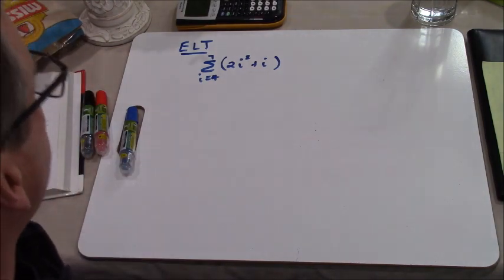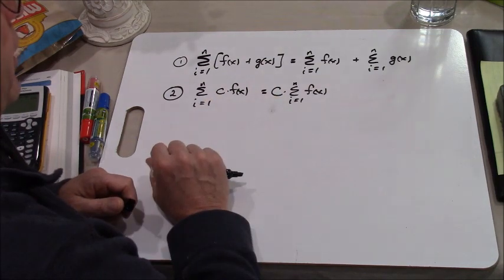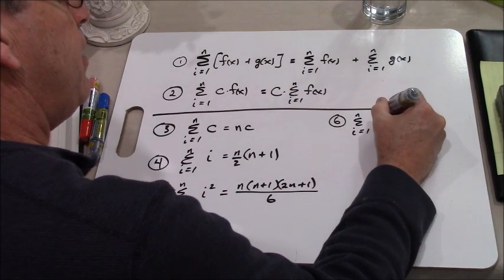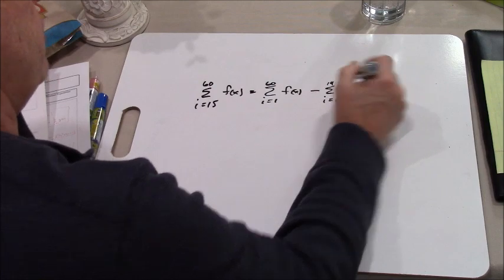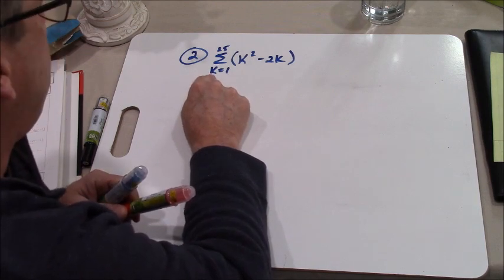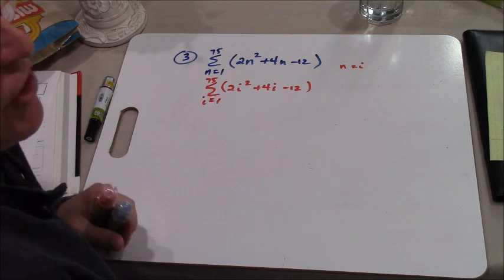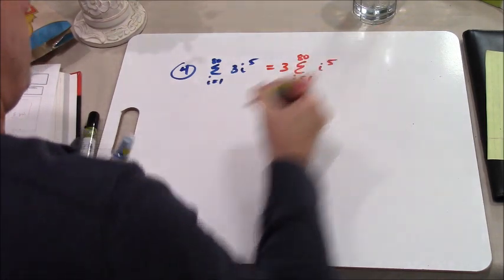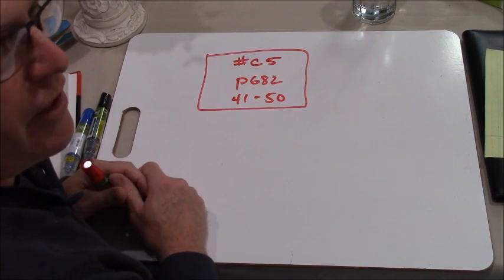Pre Calc Apr 14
Summation Formulas